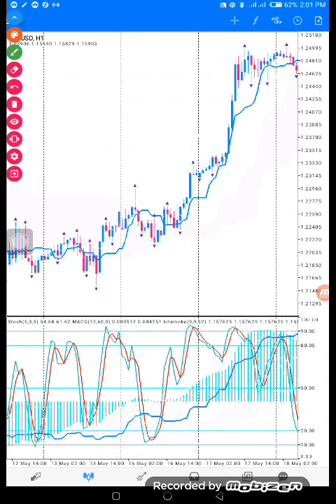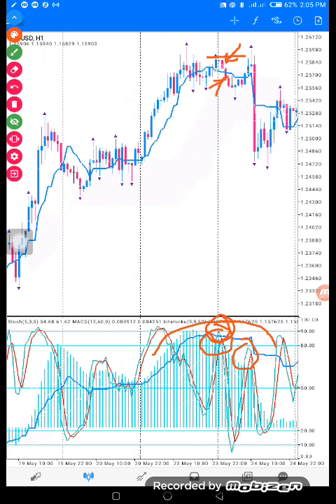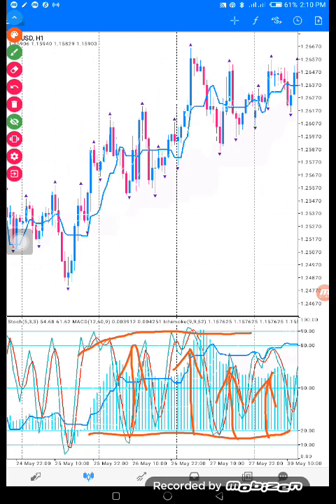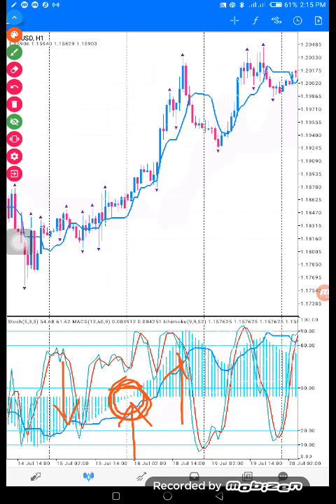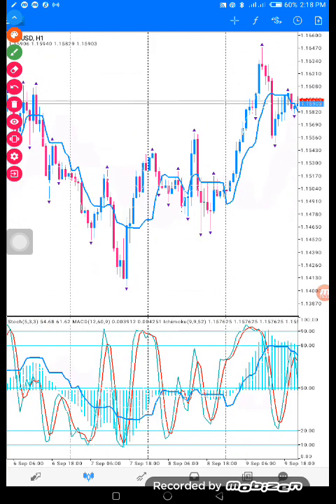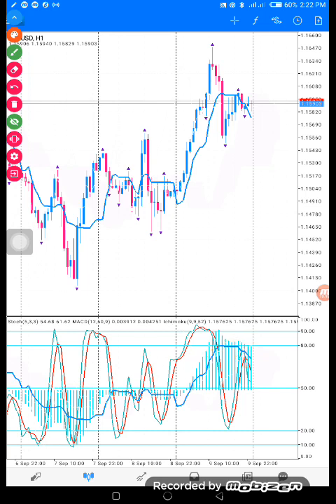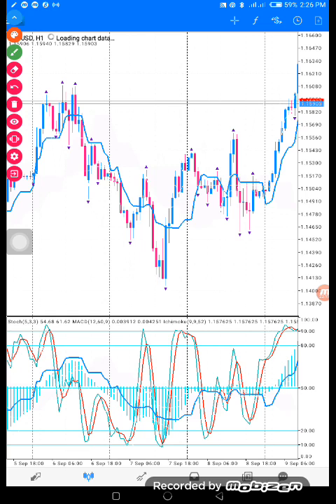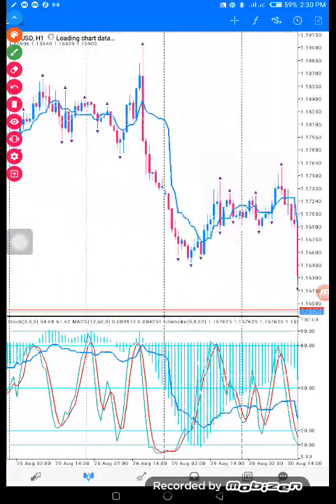ABBA FOREX... how the main strategy works with four entry methods